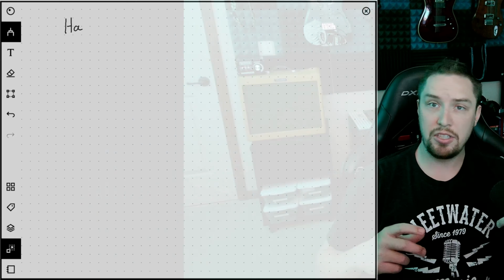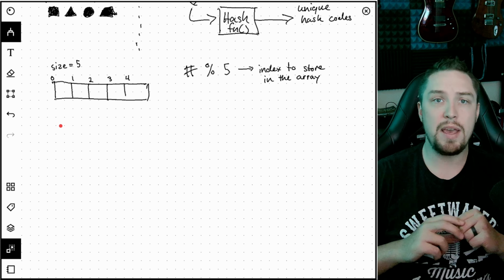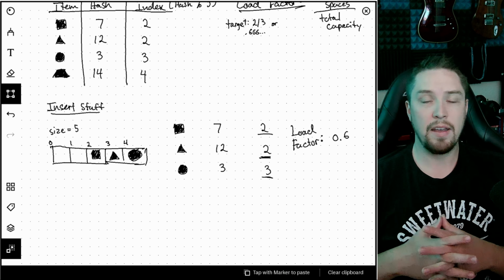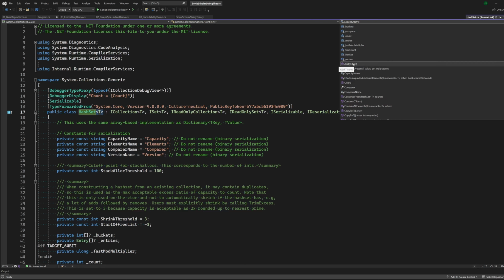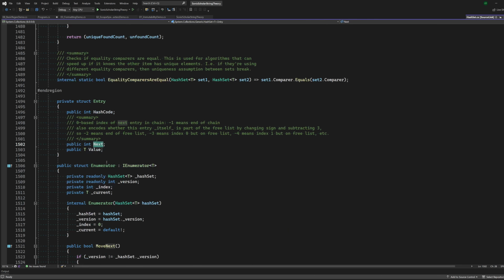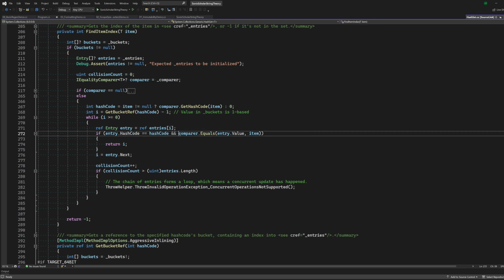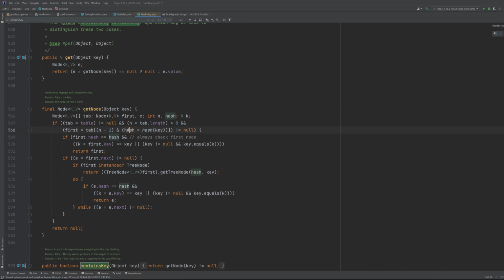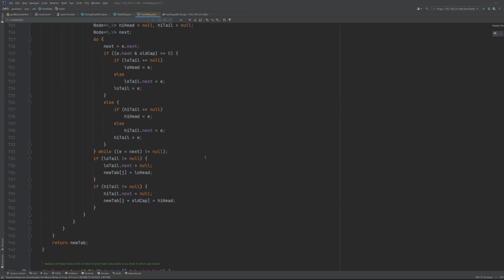Why are hash tables so fast?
You may have heard that hash tables are very fast, but may not understand why. In this video we'll break down the high level concepts that makes hash tables work in every programming language.

[Download]
↓ 6 Tips for Writing Excellent Software ↓